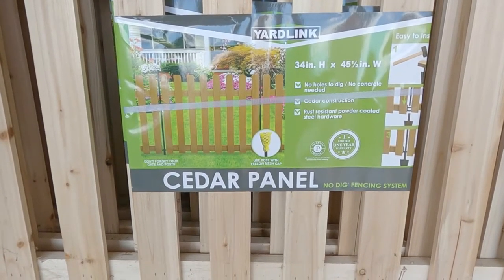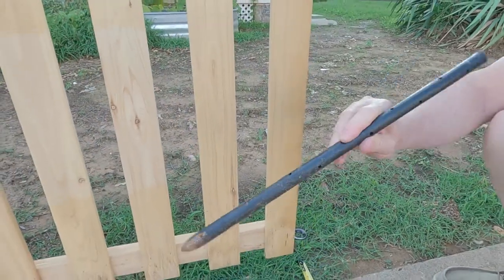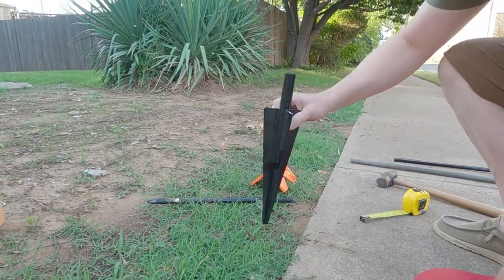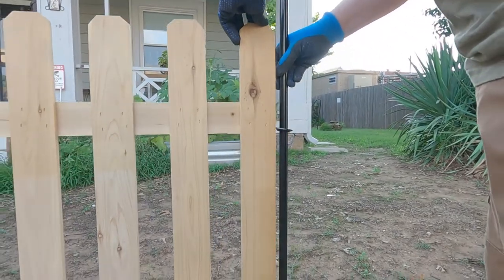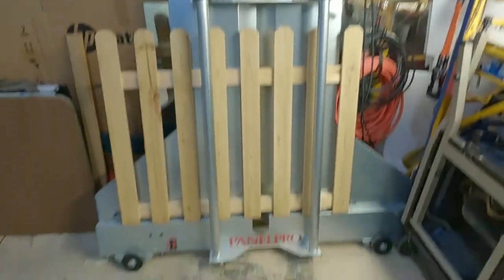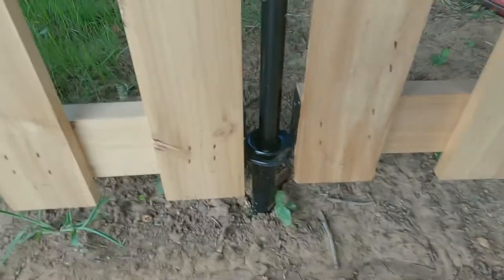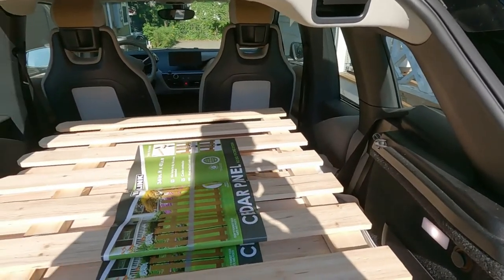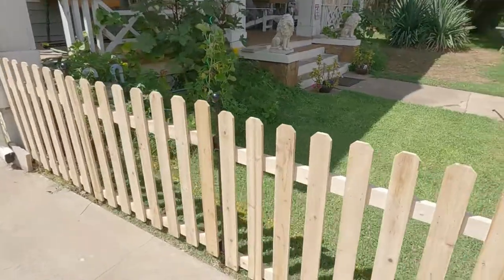YARDLINK No dig cedar wood fence installation and review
In this video I'll be installing the Yardlink no dig cedar wood fencing around a residential yard